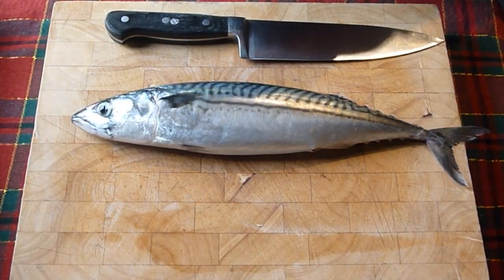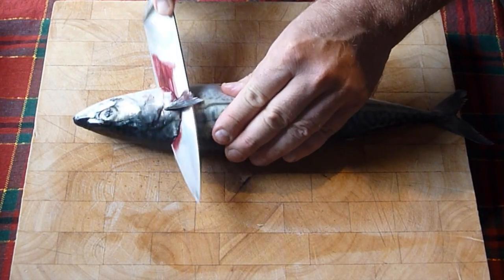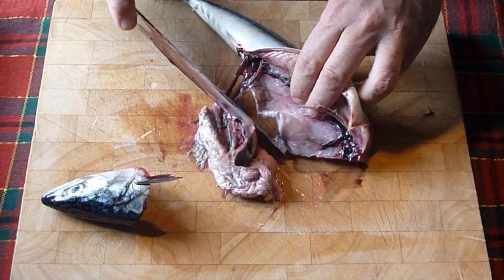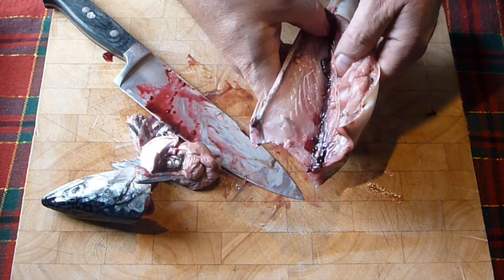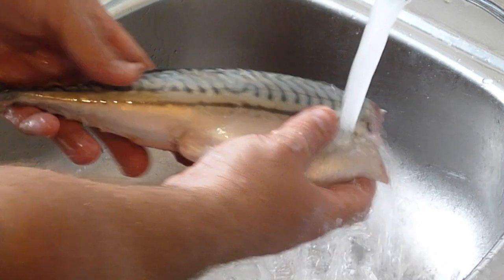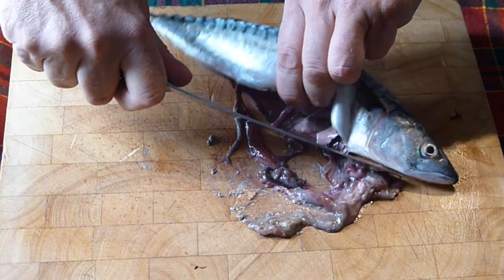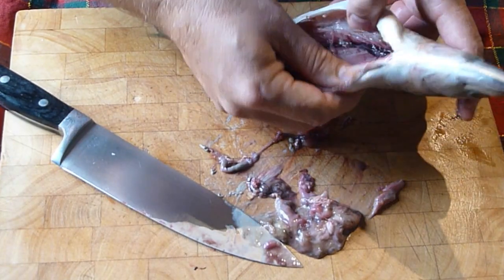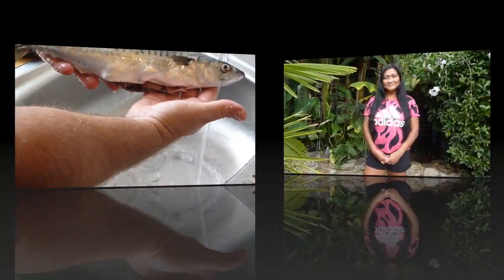How to clean and prepare fish before cooking ( How to gut a fish ) How to clean fish with Ease!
How to clean and prepare fish before cooking ( How to gut a fish ) In this video I show you how to clean and prepare fish before cooking, plus a wonderful Filipino fish recipe from our Filipino cooking channel in English.

How to gut a fish can be daunting for some so I hope this video showing how to gut a fish step by step will help more people enjoy cooking fresh fish.

In this video I show you how to clean and prepare a mackerel fish before cooking a wonderful Filipino fish recipe - Its a very fast and easy way to clean fish.

A normal kitchen knife is used to clean and prepare the fish before cooking to show how easy it is to clean and prepare a fish.

I hope you enjoyed this video on how to clean and prepare fish before cooking and if you did I look forward to seeing your comments below.

If you follow these how-to gut fish step by step instructions you will soon be able to clean and gut any fish that you come across with ease.